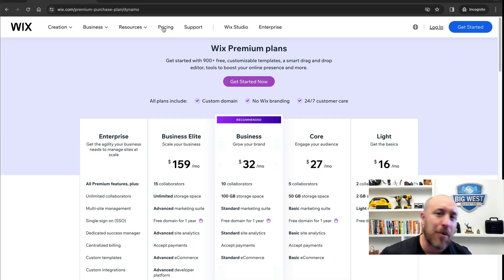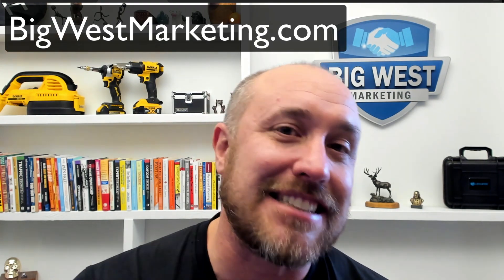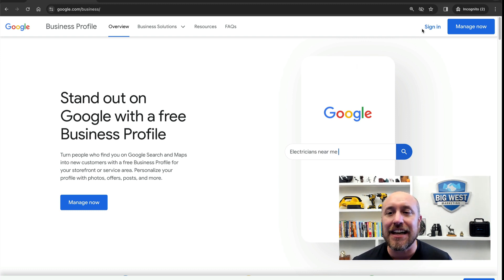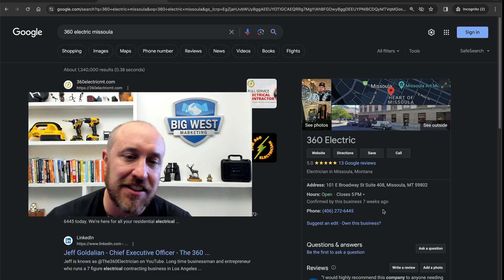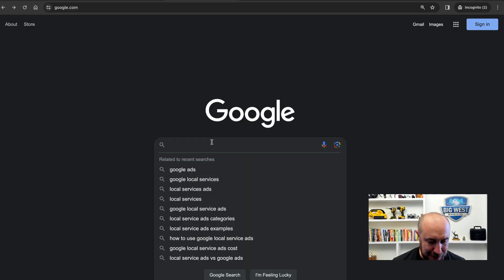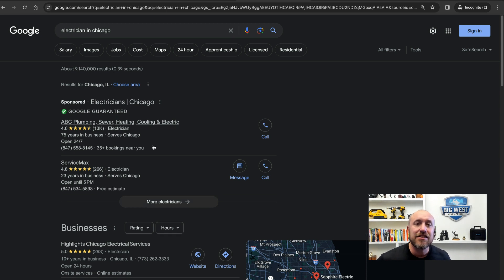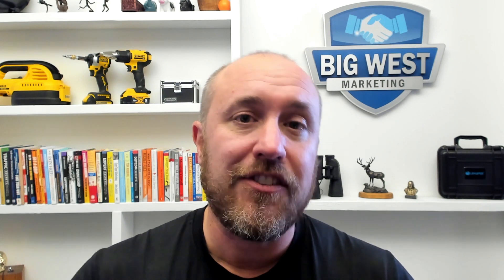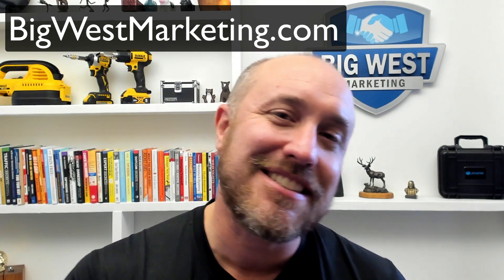3 Things EVERY New Electrical Contractor Should Do For Marketing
Are you a new electrical contractor just starting out in business? Here is what you need to do to get online now!